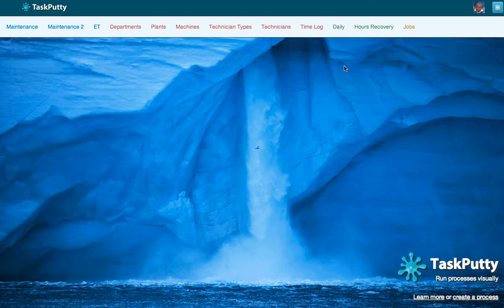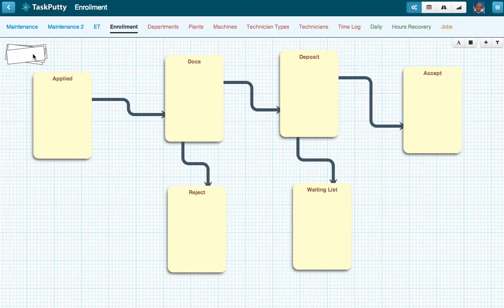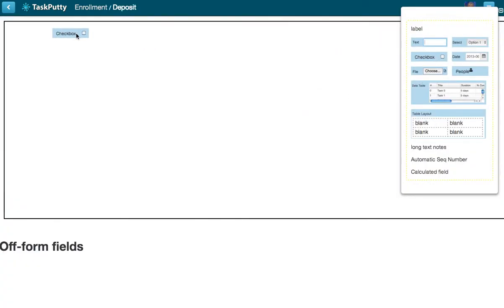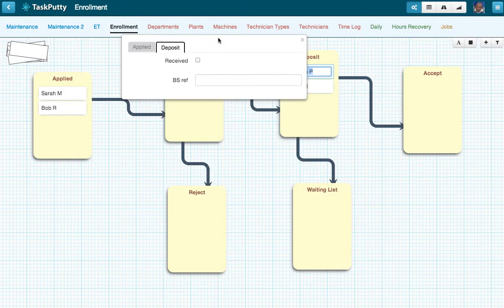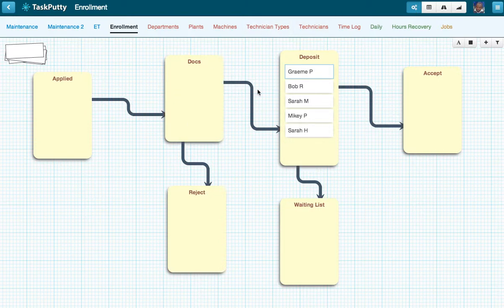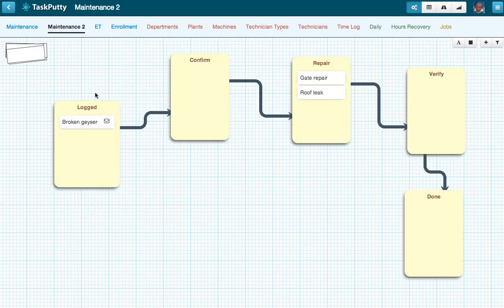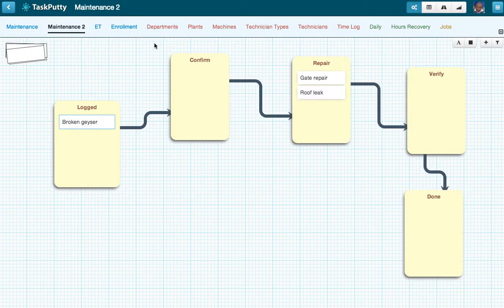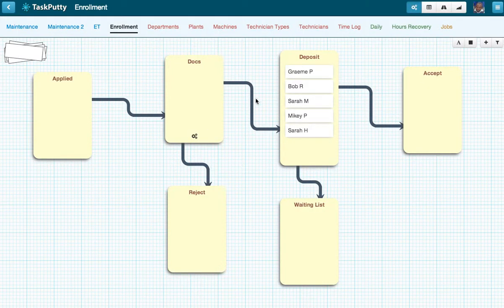Enrollment demo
0:29 Design
1:45 Execute
2:35 Form Design
5:11 History
7:26 Display Rules (Auto-Number)
7:50 Data Tables
8:25 Email
9:11 Calendar
10:25 Report
10:39 Scheduled Items
11:15 Rules